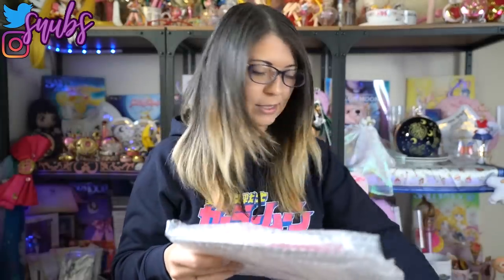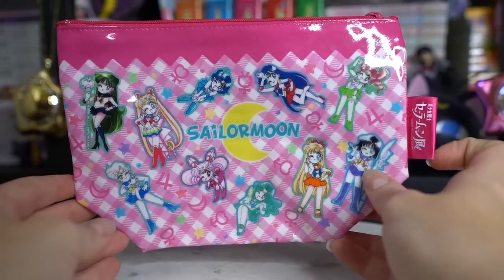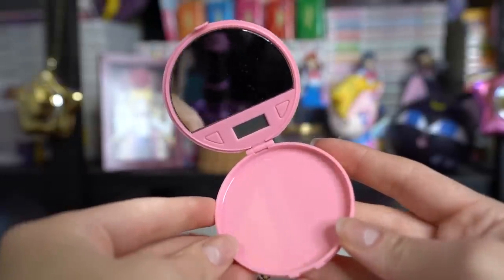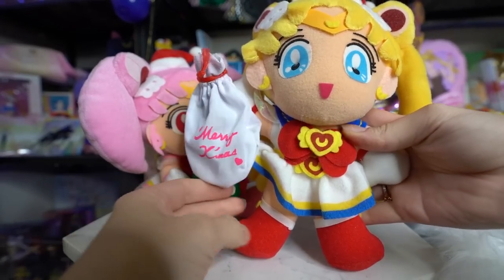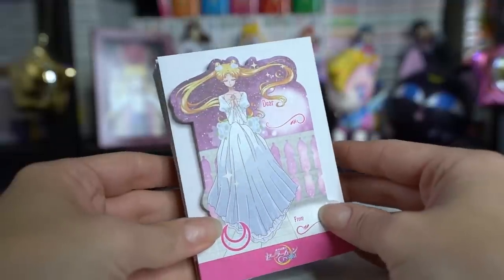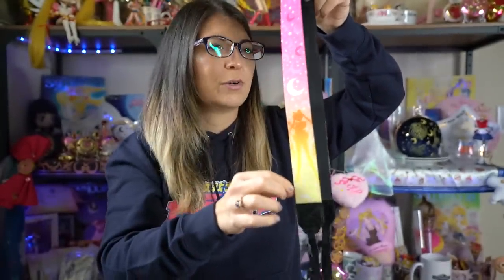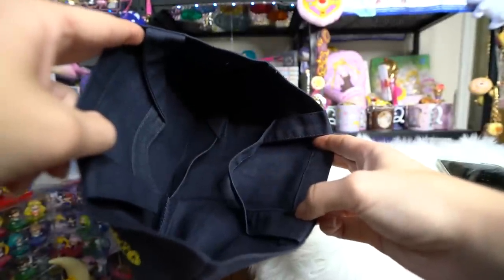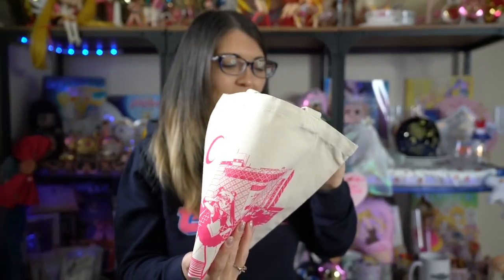July Mandarake Monthly! Twinkle Dolly, Bunko Bookmark, & More! - Sailor Moon Reviews by Sailor Snubs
It's time for my July Mandarake Monthly!

My buys:

Banpresto Christmas Set: 3000 yen
Laminated Pouch: 2500
Kanebo Eternal Accessory: 1500 yen
Kodansha Clear Mercury Bookmark: 2000 yen
Twinkle Dolly Series 2 Complete Set: 4500 yen
Shibuya Tote: 1500 yen
Namja Town Tote: 1500 yen
Camera Strap: 600 yen
Dekometa Sailor Saturn: 200 yen
Crystal Princesses Notepads: 500 yen each

Mail ➜ n/a